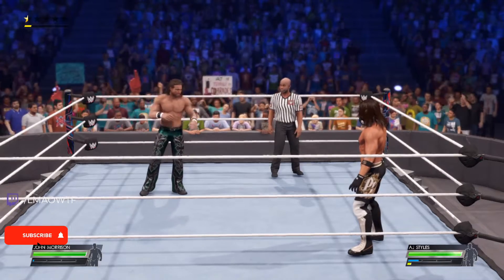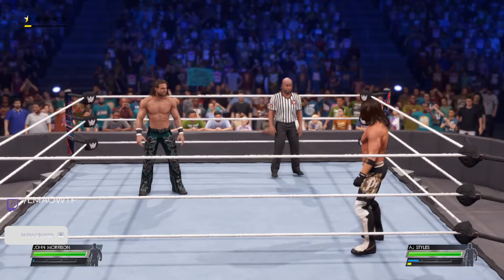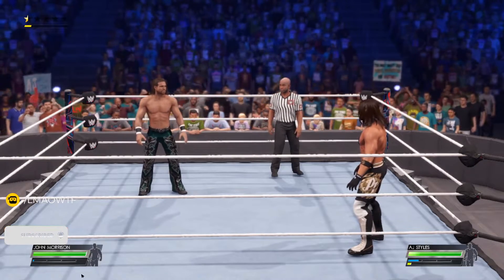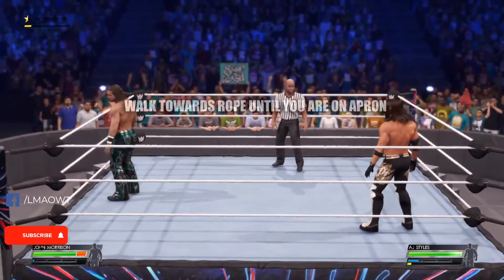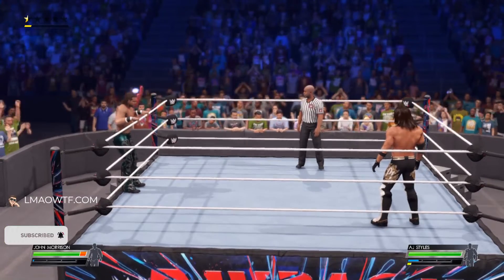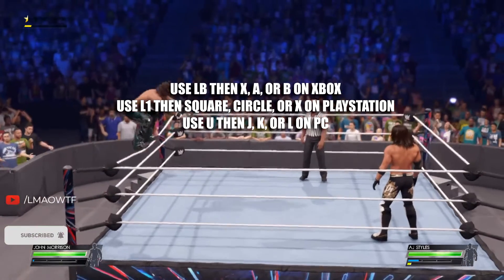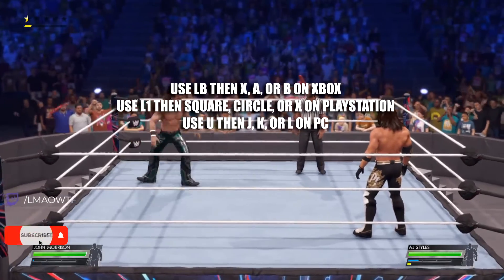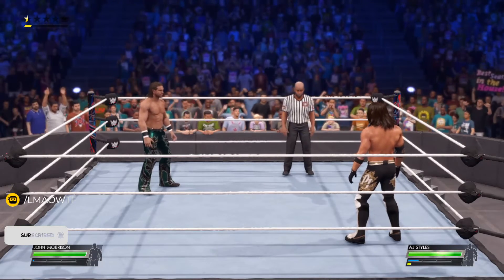How to Springboard in WWE 2K22 (XBOX, PLAYSTATION, PC)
In this video, I'm going to show you how to springboard in WWE 2K22 for XBOX, PLAYSTATION, and, PC. Springboard can be done while you are on the apron, while you are running, or leaning against the ropes. You press LB to lean on the ropes for XBOX, L1 for PLAYSTATION, and U for PC. To do a springboard while standing in the ring, you press LB and then X, A, OR B. For PLAYSTATION you press L1 AND SQUARE, CIRCLE, OR X. FOR PC, YOU PRESS U AND J, K, OR L. Same thing for springboard on the apron. To get on the apron you keep walking towards the rope until you are on the other side. To do a running springboard you do LEFT SHIFT and then J, K, or L on PC, L2 and SQUARE, CIRCLE OR X on PLAYSTATION, and LT and then X, A, or B on XBOX. I hope this video helped!